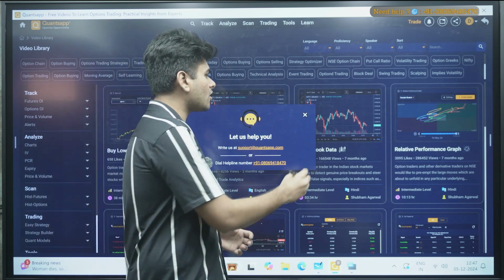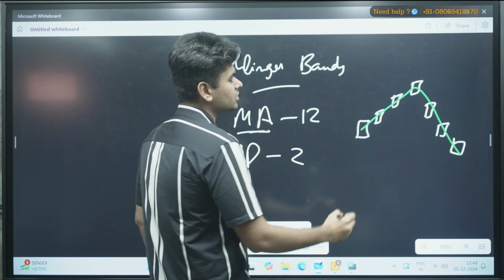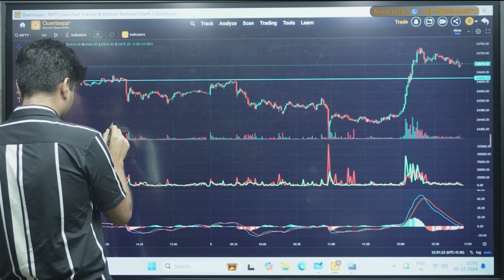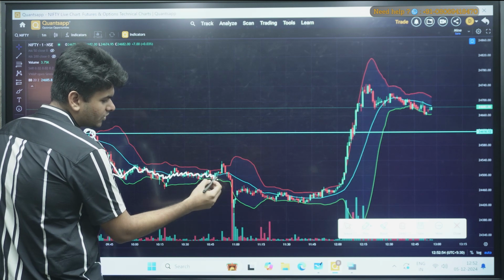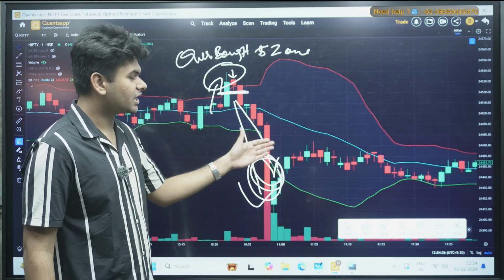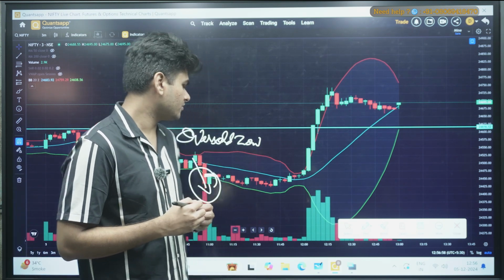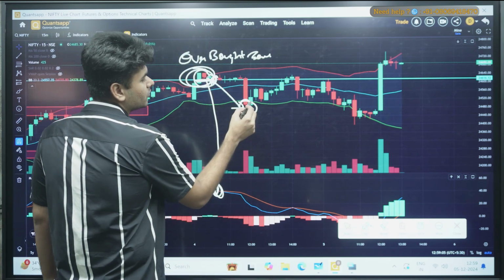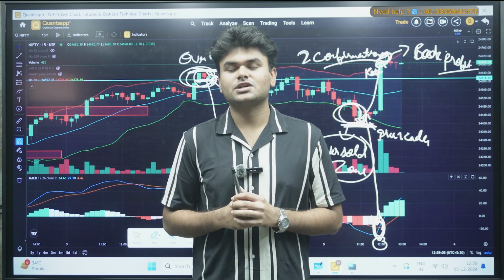Bollinger Bands for Beginners: Squeeze and Signals | Quantsapp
How Bollinger Bands mark intraday support and resistance, when to enter after an overbought or oversold break, and why a band squeeze precedes moves.

This lesson explains Bollinger Bands for intraday trading. A moving average sits in the middle, with bands two standard deviations above and below it; price usually stays inside, and a break above or below shows an overbought or oversold zone.

On a Nifty chart in Quantsapp's Charts the presenter adds the indicator (length 20, standard deviation 2) and shows an entry approach: after a break of the upper band, wait for a red candle and enter when its low breaks; exit when the lower band is broken. The reverse applies on the oversold side.

He also shows that contracting bands signal consolidation before a move, suggests confirming with a second indicator such as MACD, and recommends timeframes of 15 minutes or lower for this intraday setup.

In this video you will learn:
• How Bollinger Bands are built from a moving average and standard deviation
• Reading the upper band as resistance and the lower band as support
• Entry after a band break and a confirming candle, exit at the opposite band
• Why contracting bands often come before a momentum move
• Confirming signals with MACD and using 1 to 15 minute charts

Chapters:
00:00 Introduction
01:11 How Bollinger Bands are built
03:45 Overbought and oversold breaks
05:00 Adding Bollinger Bands on a Nifty chart
07:34 Entry and exit on a band break
09:38 Band squeeze and MACD confirmation
12:09 Timeframes and trade examples